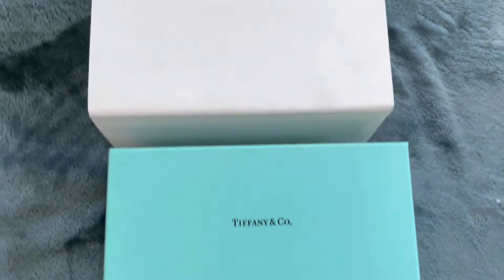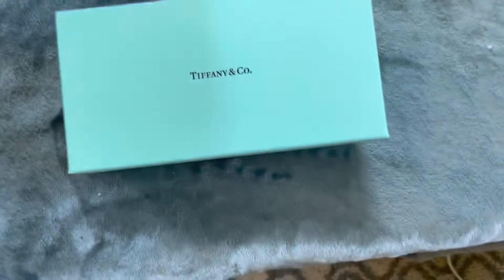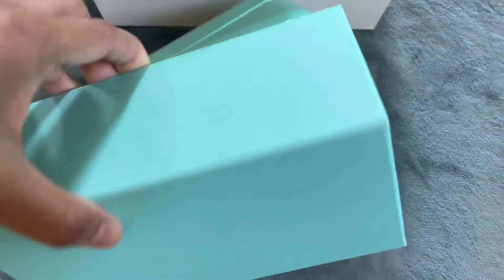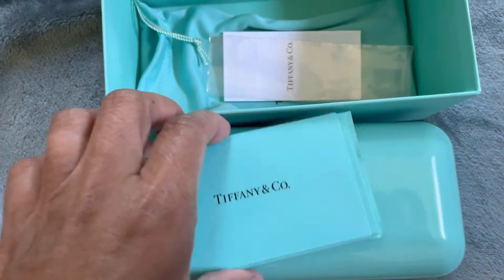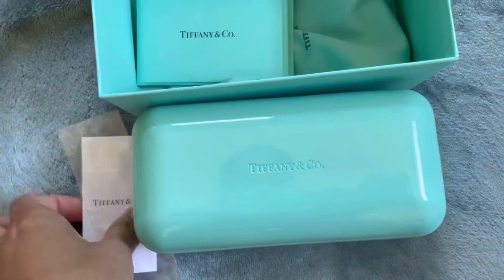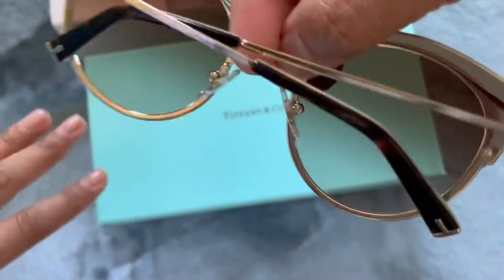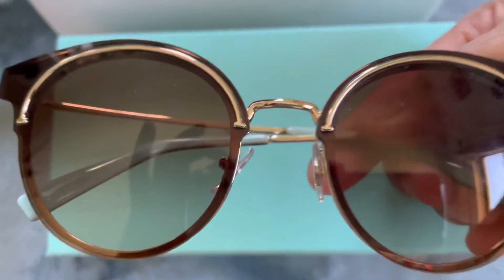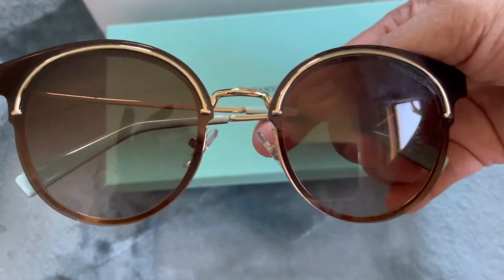Tiffany and Co | Tiffany and Co Unboxing | Luxury | My First of this item from Tiffany and Co